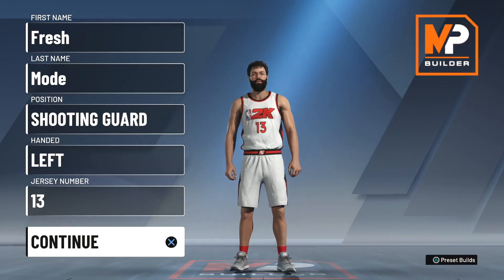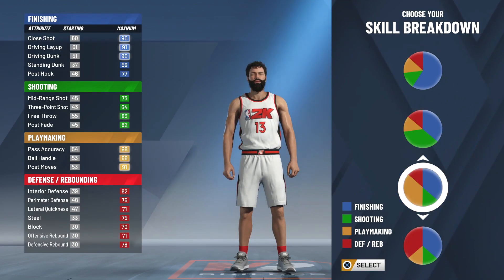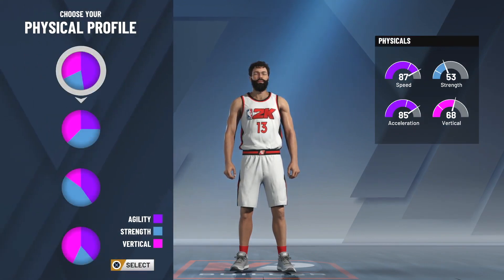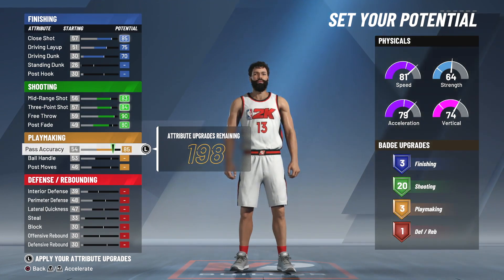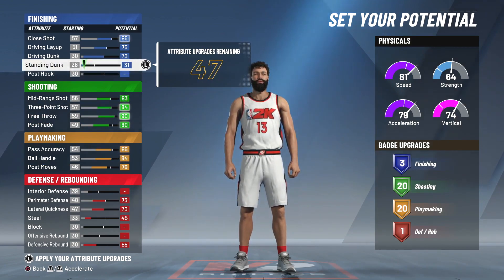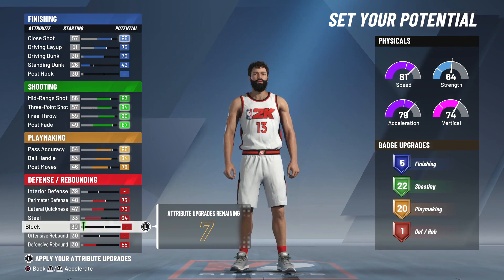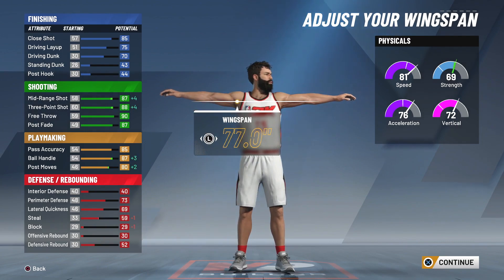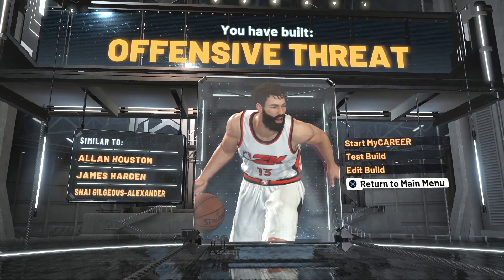How To Build James Harden in NBA 2K20! the best unstoppable BEARD build!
💥10 Likes?💥

2K Coming Soon👀

▂ ▃ ▅ ▆ █  FreshMode Studios █ ▆ ▅ ▃ ▂